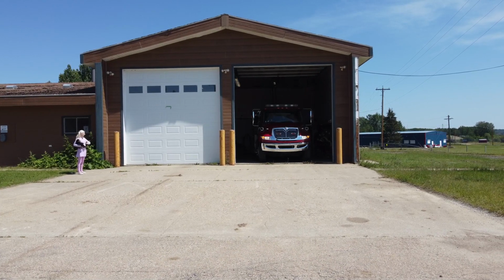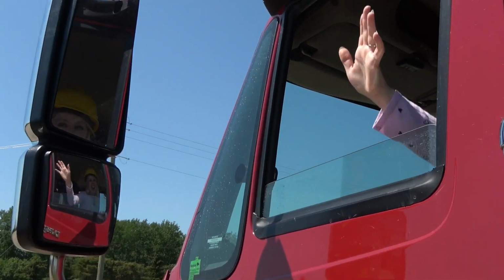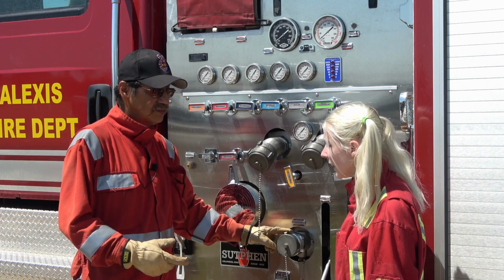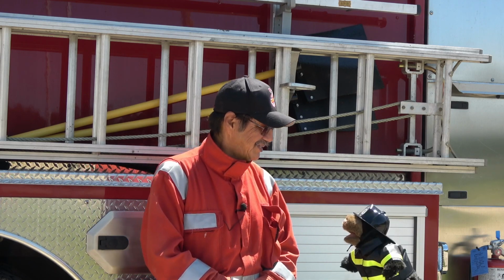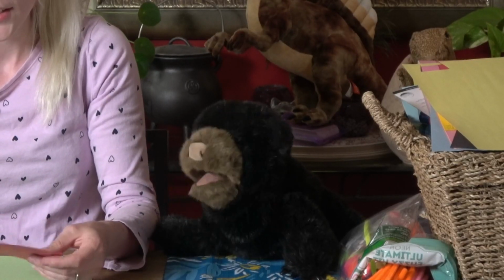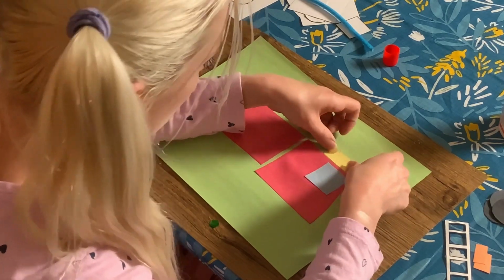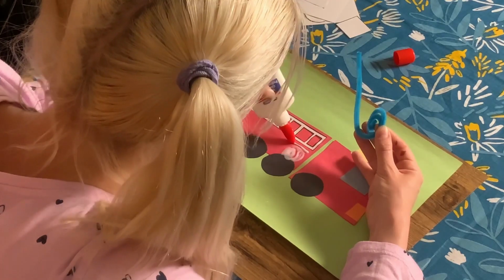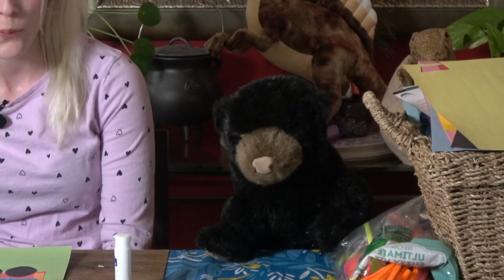Small Things BIG Alberta! S2 EP 7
Maskwa the bear takes Alice to the Alexis Firehouse where Alice gets to meet the local volunteer fire fighters. Alice and Maskwa get to see a Fire Truck and learn about all of the fire safety equipment at the Firehouse.